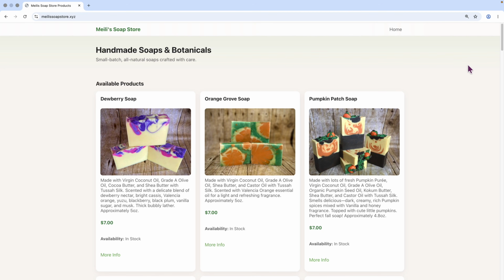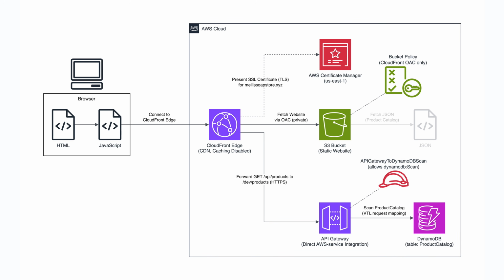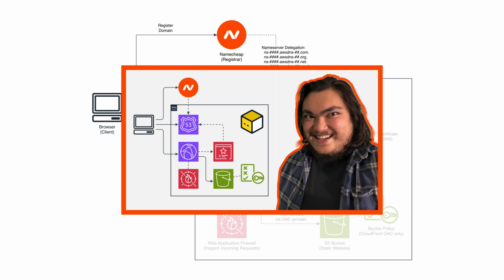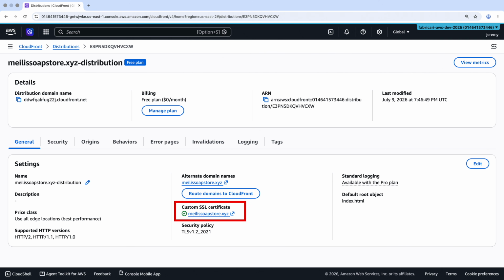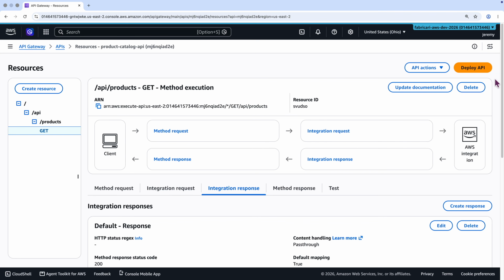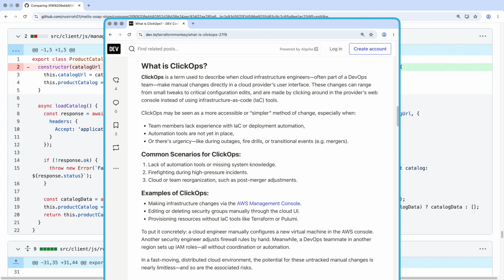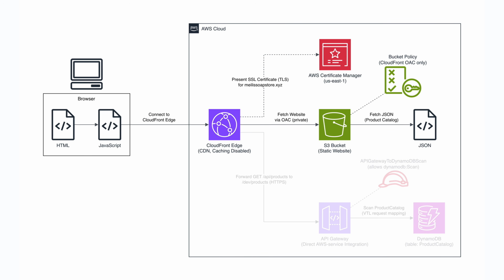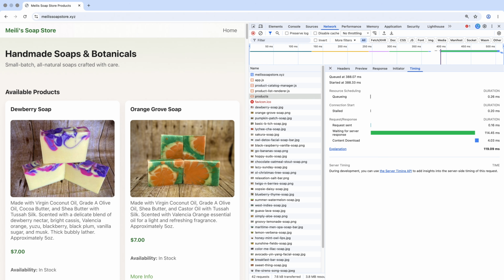From Static JSON to DynamoDB with API Gateway on AWS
In this video, I continue my journey through AWS infrastructure, building out a catalog web application leveraging different services and capabilities in the cloud. I had this idea that it was time to swap out my static JSON catalog data with a call to DynamoDB. Of course, the first challenge was figuring out how to access it from the browser. That's where API Gateway came in handy. And it turns out you can add multiple origins to CloudFront... so, away we go!